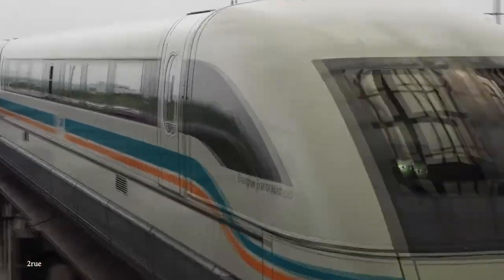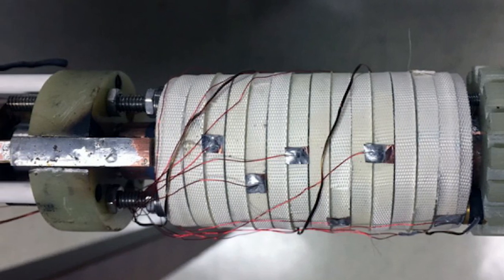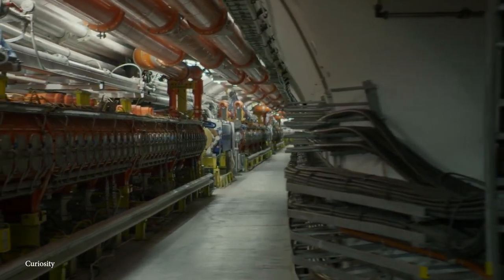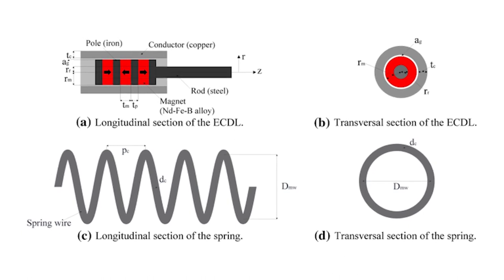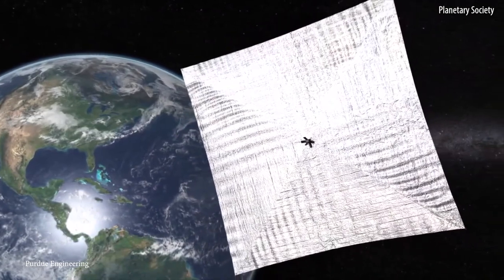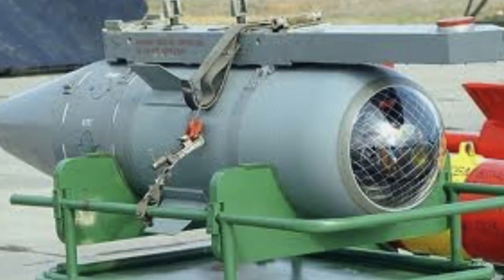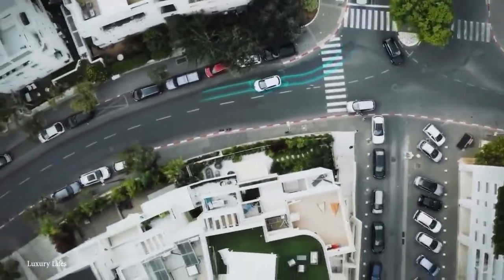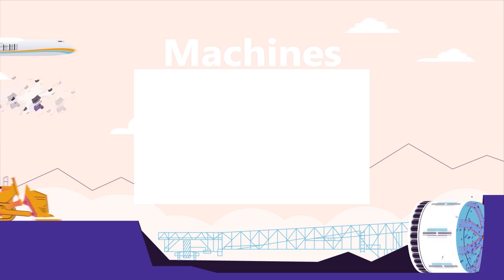TOP 15 Advanced Magnetic Machines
There are many different types of magnetic machines that are able to do incredible things. In today's video, we'll be taking a look at 15 of the most advanced magnetic machines in the world!